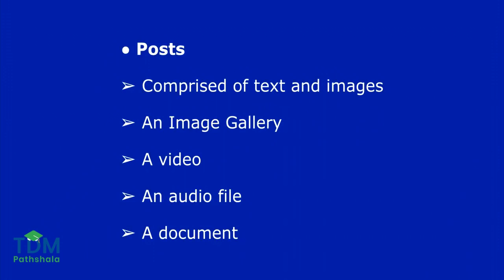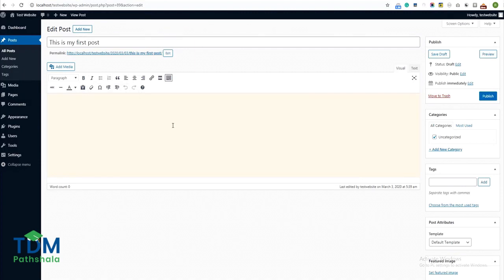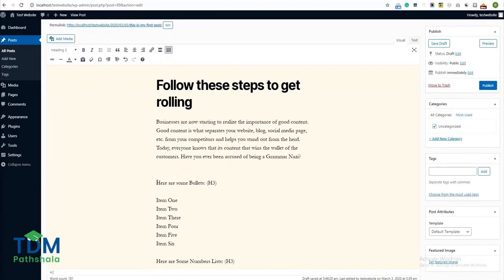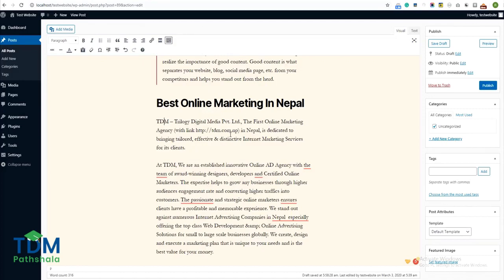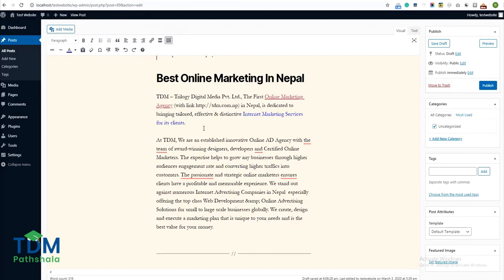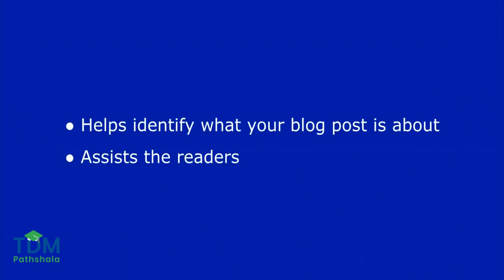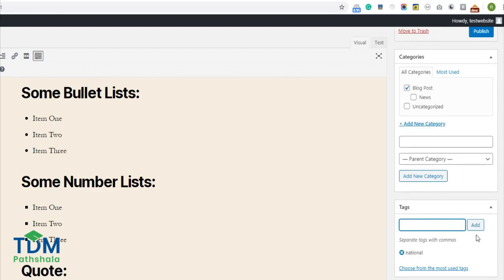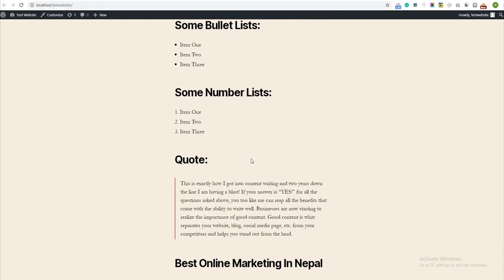Website Development with WordPress Tutorial - Part 2: Organizing Posts in WordPress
We need to understand how posts work in WordPress.

This includes having an understanding of:
- how it is different from pages
- how to create a post
- post-formats
- making changes in posts.
In this video, we will walk through the categories and tags, their usage, and how to publish and schedule posts.